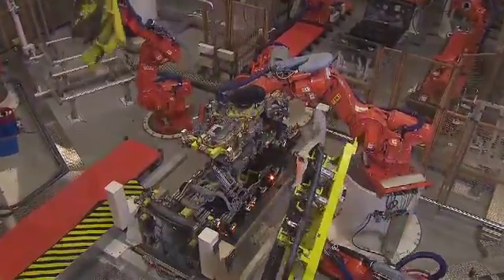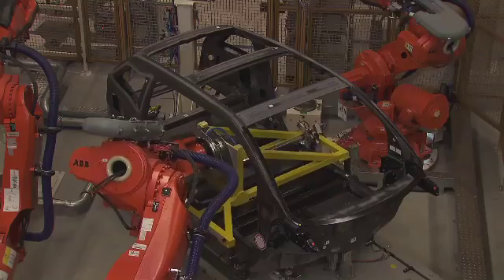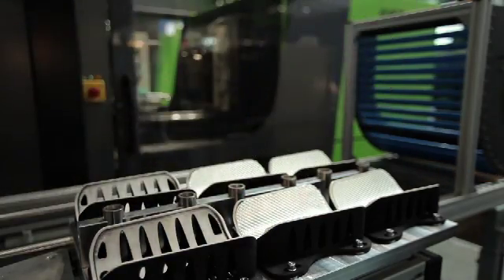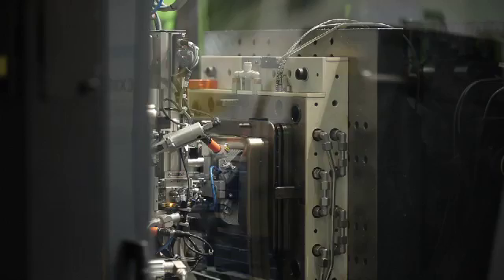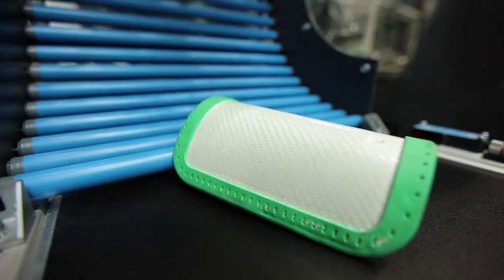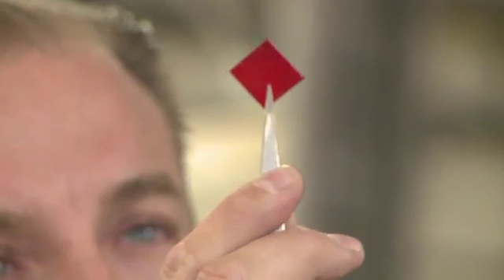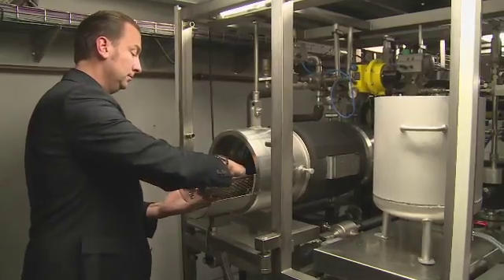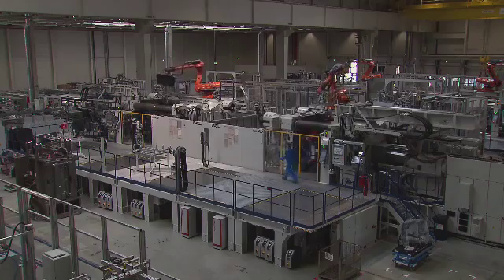K 2013: The future has begun!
First trends and innovations are presented, e.g. applications for fibre reinforced plastic in electric cars or with shinpads. K 2013 shows solutions for uses in future times.